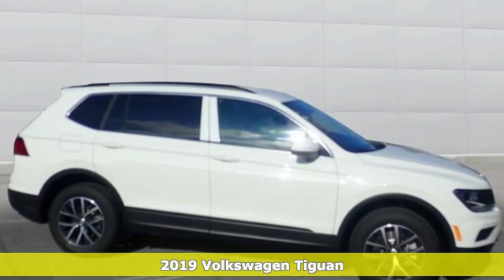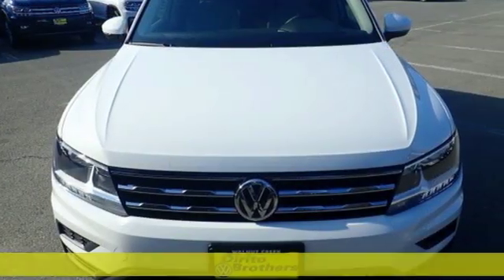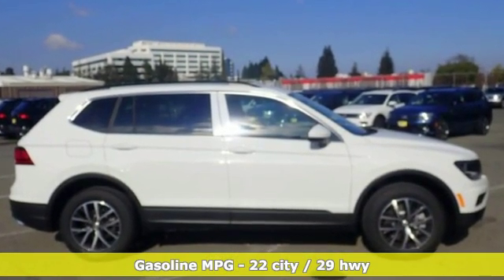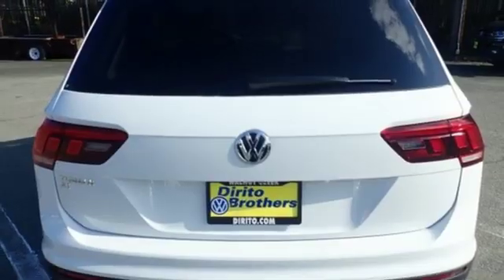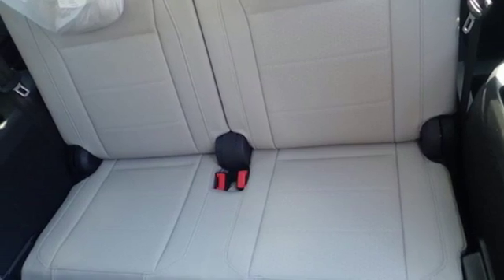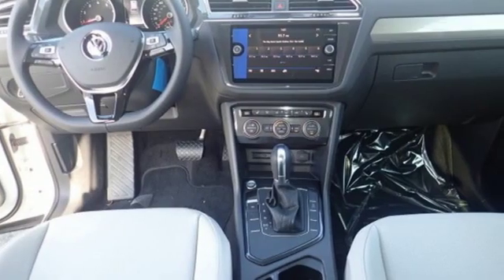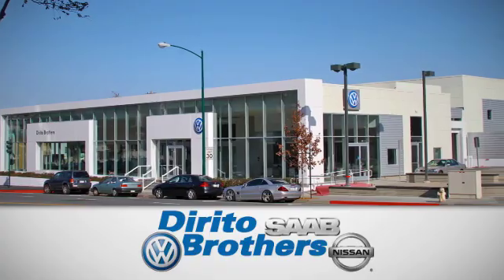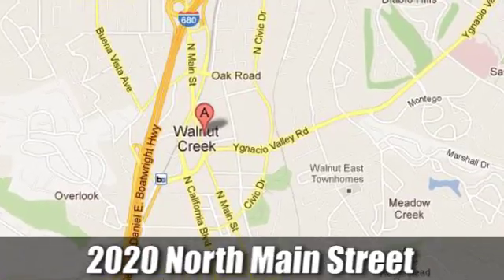New 2019 Volkswagen Tiguan Walnut Creek, CA #49977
Year: 2019
Make: Volkswagen
Model: Tiguan
Trim: SE
Engine: 4 Cyl. 2.0 L
Transmission: Automatic
Color: Pure White
Interior: Storm Gray
Stock #: 49977
VIN: 3VV3B7AX8KM071606
Scores 29 Highway MPG and 22 City MPG! This Volkswagen Tiguan boasts a Intercooled Turbo Regular Unleaded I-4 2.0 L/121 engine powering this Automatic transmission. ROADSIDE ASSISTANCE KIT, LUGGAGE NET, 3-ROW RUBBER MATS KIT.*The Dirito Family*The Dirito family has been serving the San Francisco and Oakland East Bay Area in auto sales since 1939 and the Dirito Brothers have been owner operators of Dirito Brothers Walnut Creek Volkswagen since 1994. We have a vast selection of new Volkswagen models to choose from and think you will find buying from us easy and fun! Come in today for an enjoyable car buying experience.* This Volkswagen Tiguan Features the Following Options *Window Grid And Roof Mount Diversity Antenna, Wheels: 17 Wide Multi-Spoke 2-Tone Alloy, Variable Intermittent Wipers w/Heated Jets, Trip Computer, Transmission: 8-Speed Automatic w/Tiptronic -inc: sport mode, Tracker System, Towing Equipment -inc: Trailer Sway Control, Tires: 17 All-Season, Tailgate/Rear Door Lock Included w/Power Door Locks, Systems Monitor.* Stop By Today *Test drive this must-see, must-drive, must-own beauty today at Dirito Brothers Walnut Creek Volkswagen, 2020 N Main St, Walnut Creek, CA 94596.

Address:
2020 North Main Street